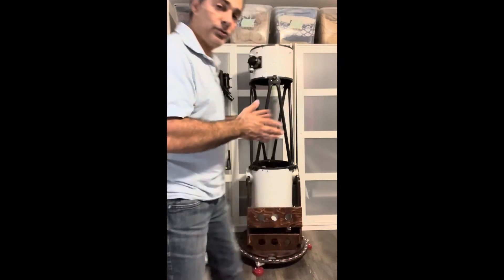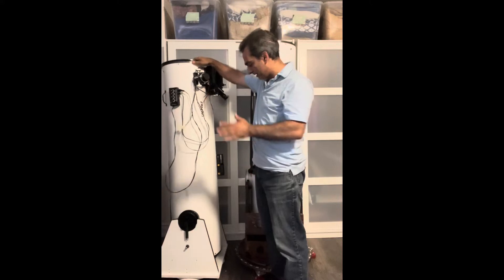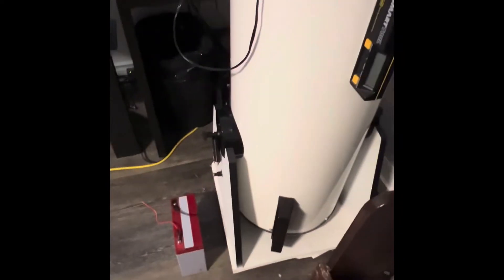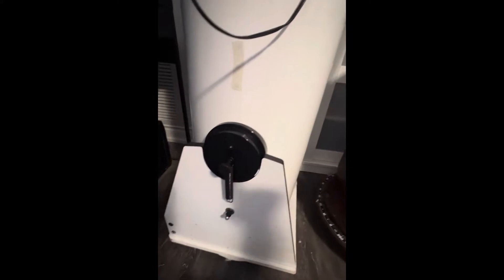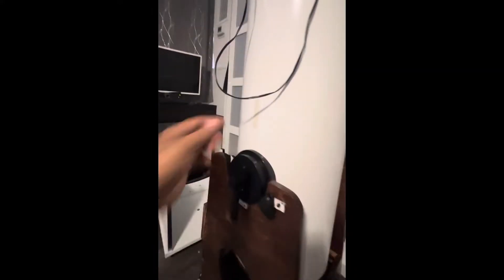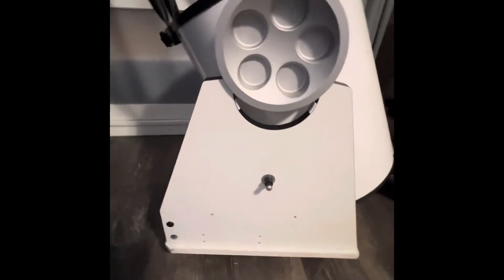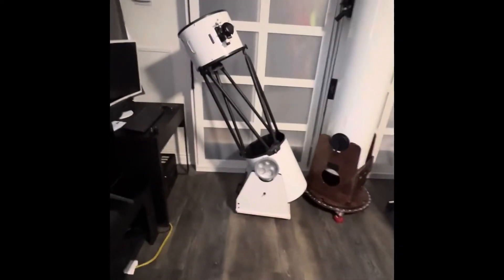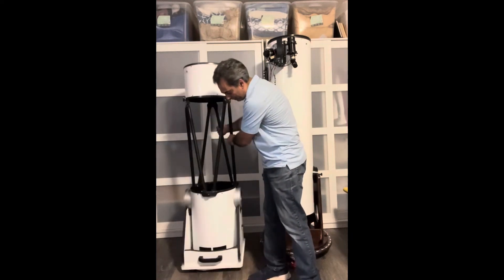i pick which 12" dobson i am keeping